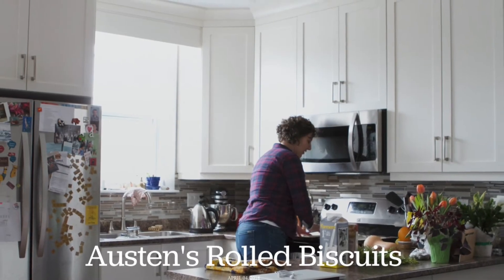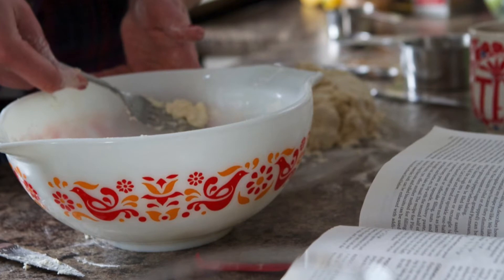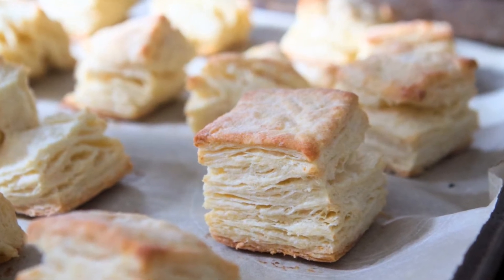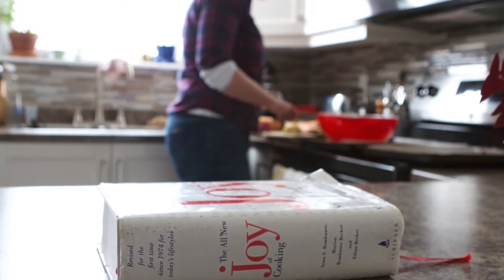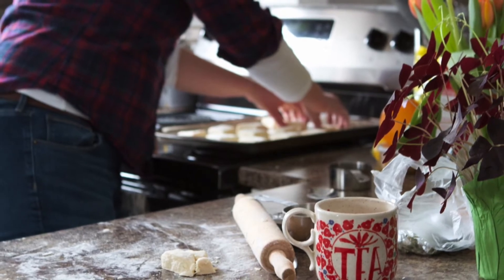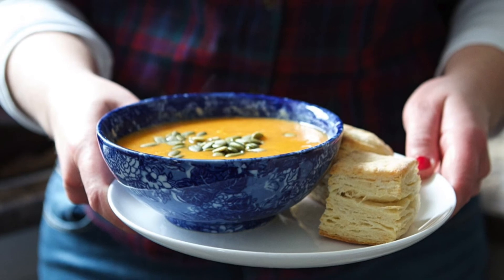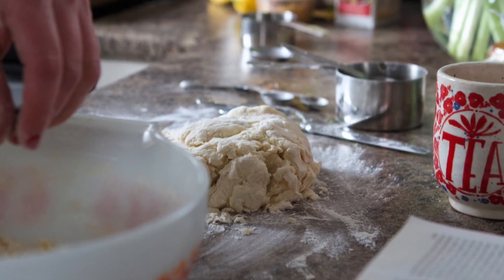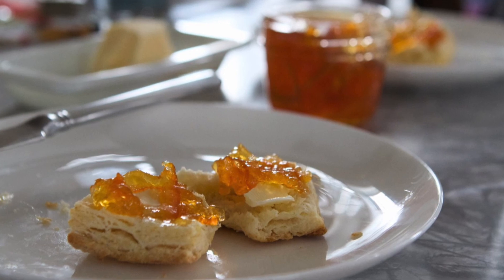Austen's Rolled Biscuits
Recipe below!

Austen makes this biscuit recipe often, and has perfected perfect flaky layers. This is based on the Joy of Cooking recipe, and is quick and simple to whip up for yourself or guests.

1 cup all-purpose flour

1 1/4 tsp baking powder

1/4 - 1/2 tsp salt

4 tbsp cold butter, cut into pieces

1/4 cup plus 2 tbsp milk

Recipe Steps
Preheat oven to 450 with rack in centre.
Whisk together flour, baking powder and salt. Drop in butter, and cut in with two knives or a pastry blender until it resembles coarse breadcrumbs.
Add milk, all at once. Mix just until most of the dry ingredients are moistened. (If you are adding additional ingredients such as grated cheese, ham, or chives, now is the time to add those.) Gather dough into a ball and press gently until all bits of dough are incorporated.
Fold dough in half, pat out into a circle, fold again, and pat again, repeating for a total of six-ish folds. Roll dough to 1/2" thick. Using a large sharp knife, cut the dough into even 2" squares.
Place biscuits at least 1 inch apart on an ungreased cookie sheet. Bake until biscuits are golden brown on top and a deeper golden brown on the bottom, 10-12 minutes. Serve hot.
Additional Notes
1/2 cup grated cheddar, 2 tbsp minced chives, or 1/2 cup finely diced ham can be added to the biscuits. They're perfect with soup, or as the bread part of a breakfast sandwich, with egg and cheese. Enjoy!